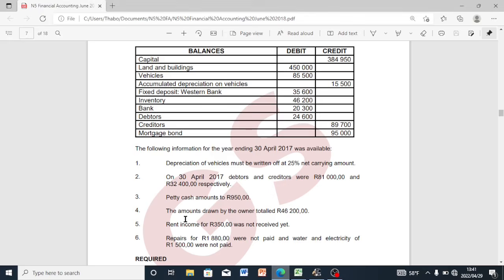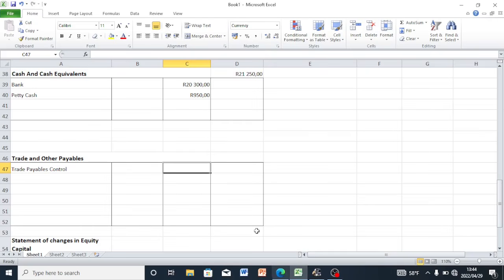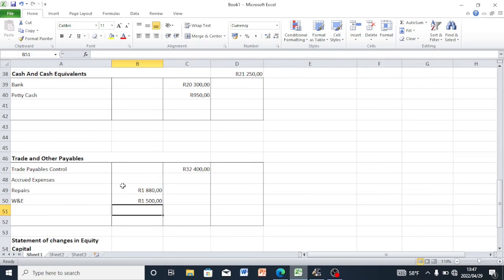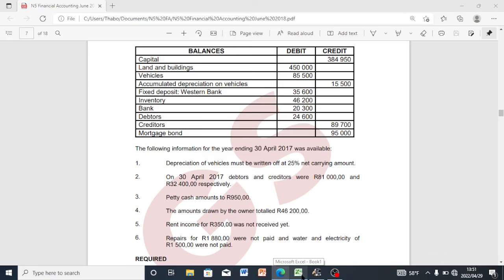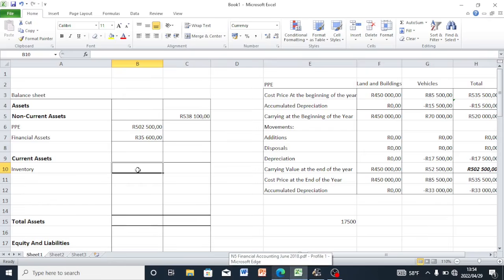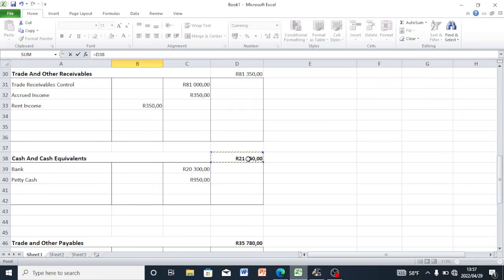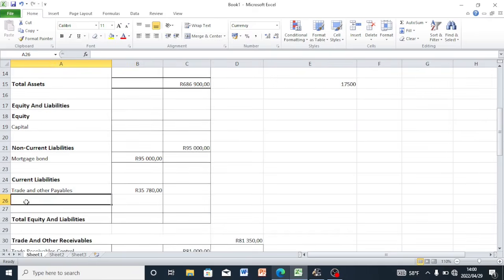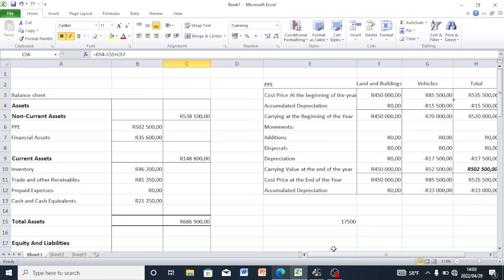Balance Sheet Notes{Part-2} | Incomplete Records | Financial Accounting N5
PPE Note, Trade And other Receivables and Cash And Cash Equivalents
And the Balance Sheet